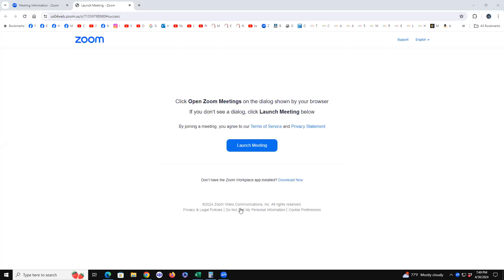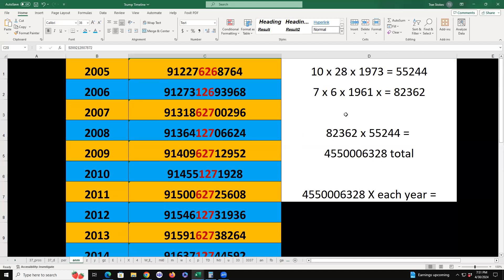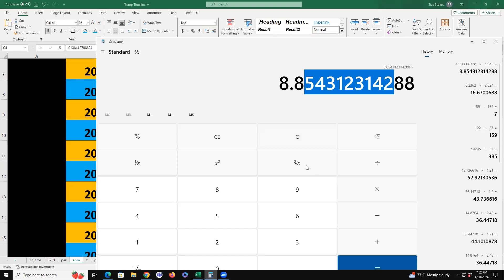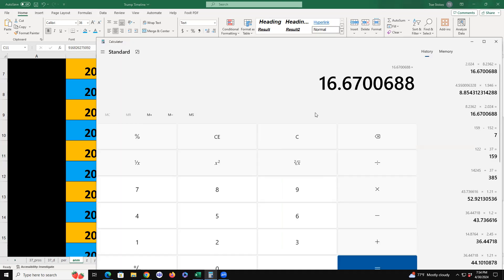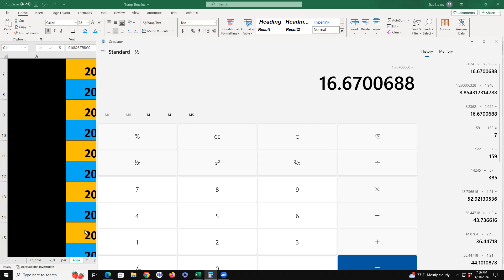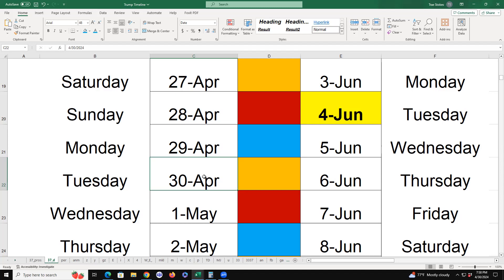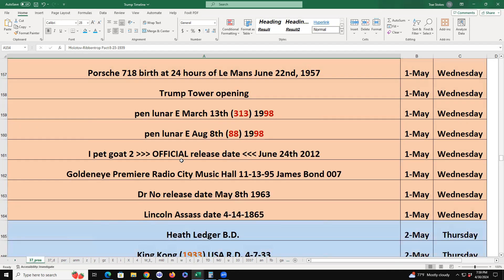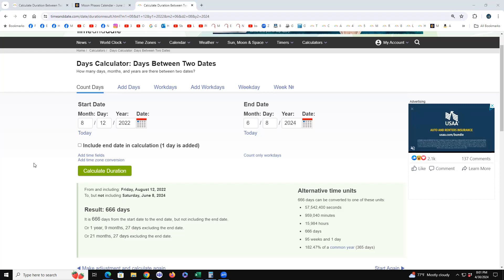June 6th event "tells" are ENORMOUS